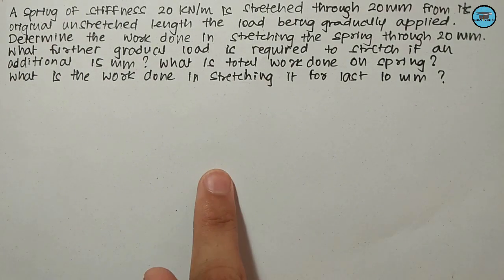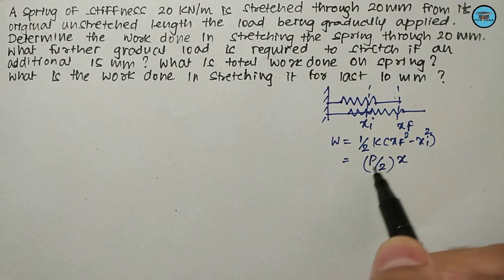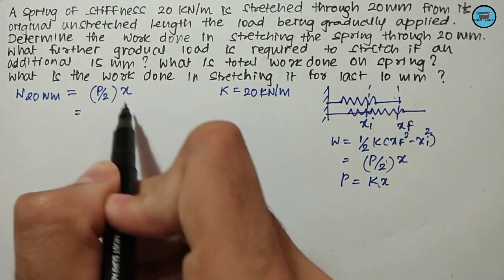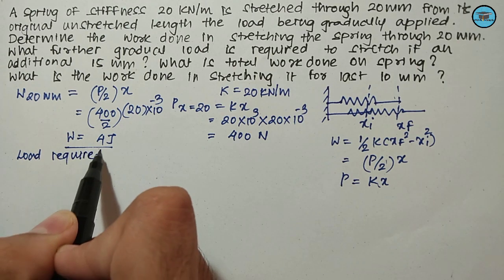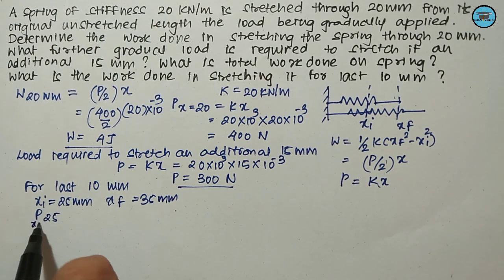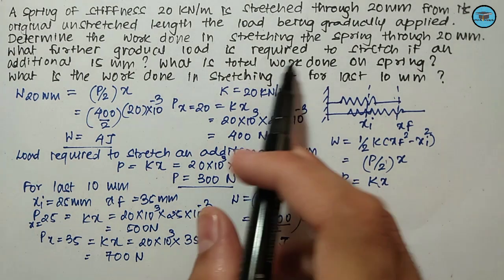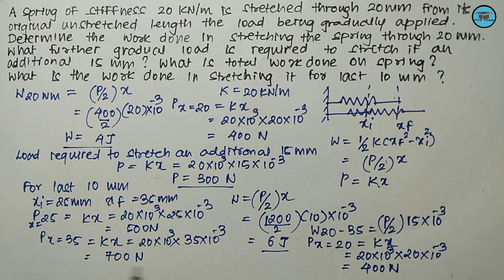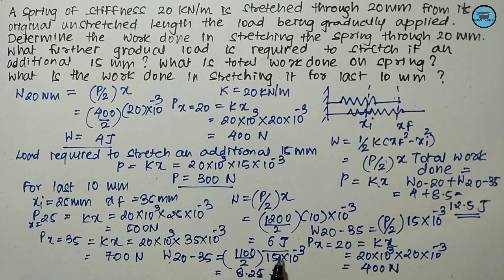Work- Energy Theorem| Spring Problem| Engineering Mechanics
Hey Guys!!
This is Zainali and I am back with a new tutorial in which we would be solving a problem using Work- Energy Theorem.

PROBLEM STATEMENT: A spring of stiffness 20KN/m is stretched through 20mm from its original unstretched  length, the load being gradually applied. Determine the work done in stretching it through 20mm. What further load is required to stretch it an additional 15mm? What is the total work done on spring? What is the work done on spring for last 10mm?